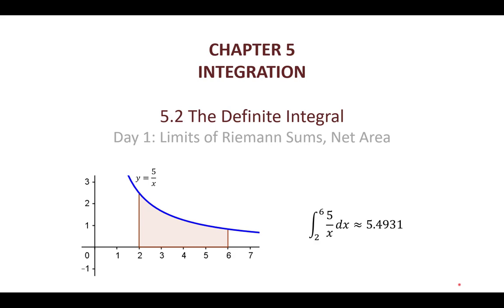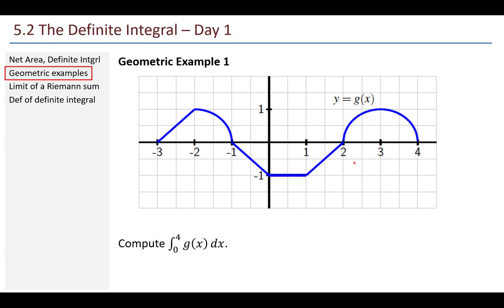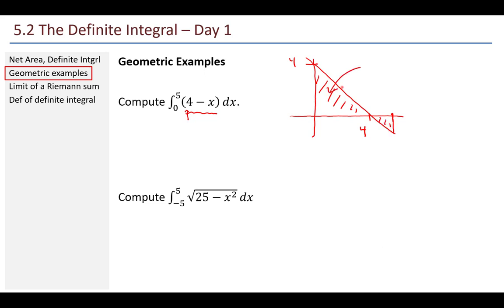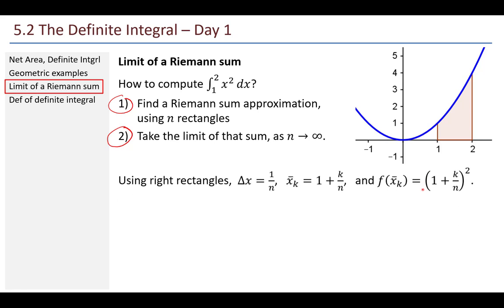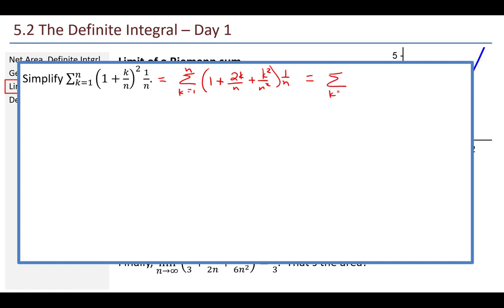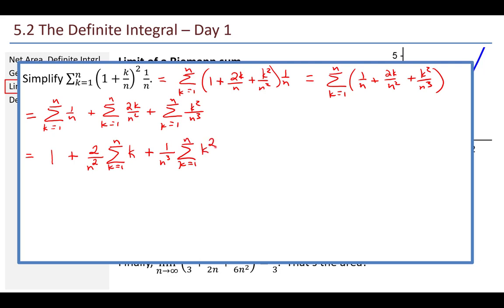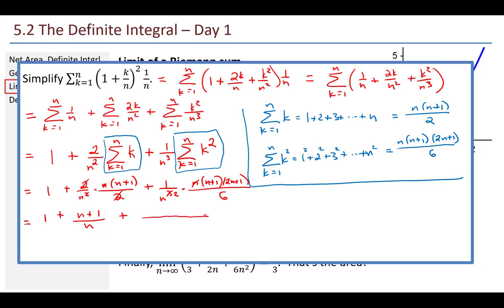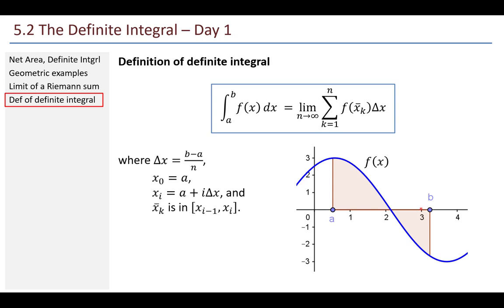Math 211 - 5.2 Definite Integral (part 1 of 2)